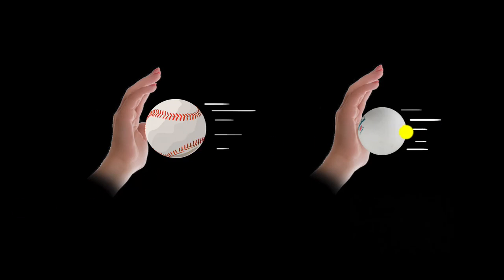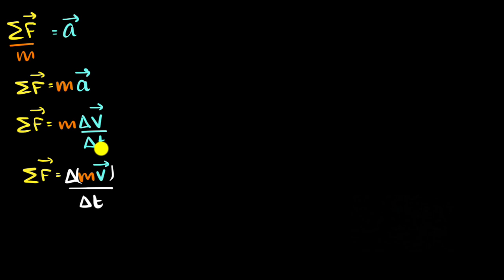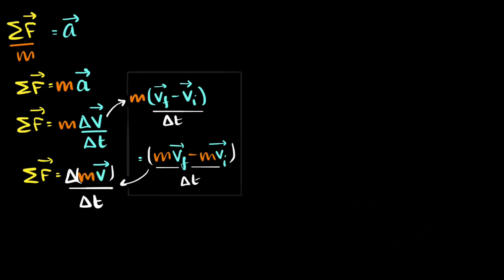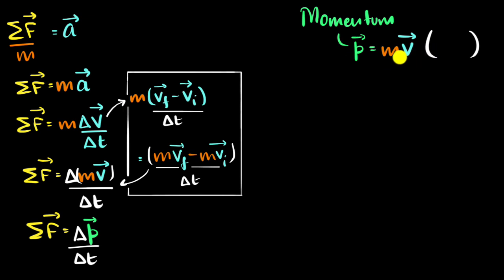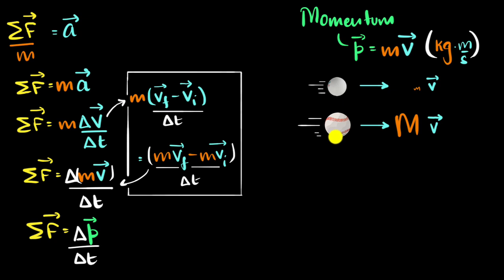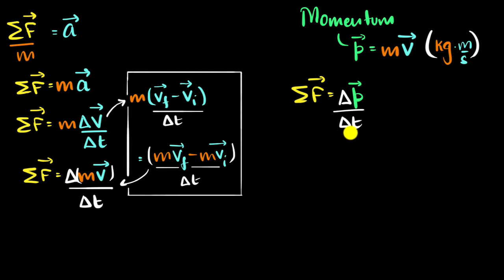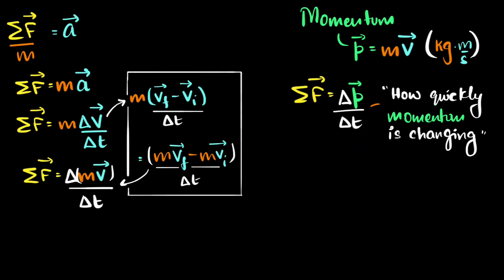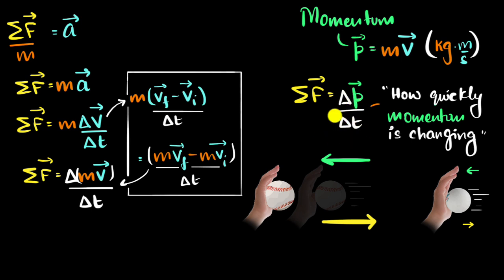Momentum | Physics | Khan Academy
Courses on Khan Academy are always 100% free. Start practicing—and saving your progress—now!

Momentum is the product of an object's mass and its velocity. It is a vector quantity. Newton's second law can be rearranged to reveal that the net force on an object is equal to the rate of change of the object's momentum. The larger the net force experienced by an object, the more rapidly the object's momentum will change.

Sections:
00:00 - Intro
00:45 - Why mass x velocity?
04:22 - Understanding momentum
06:15 - Net force is rate of change of momentum
08:02 - Real life scenario